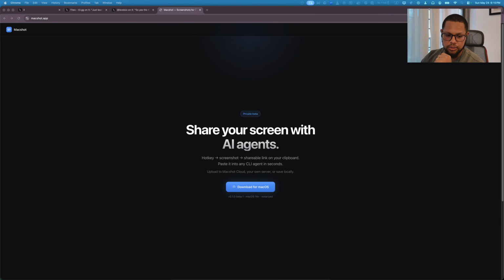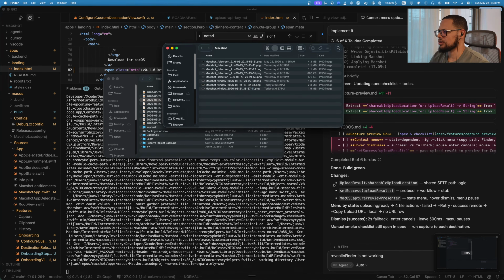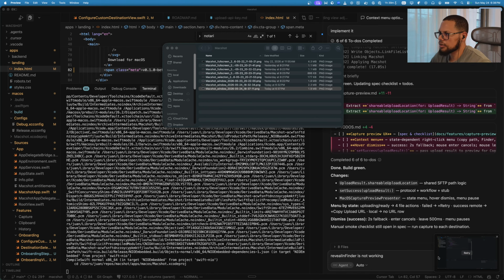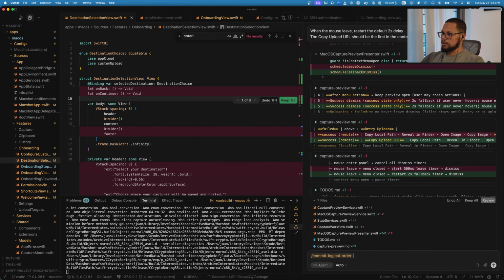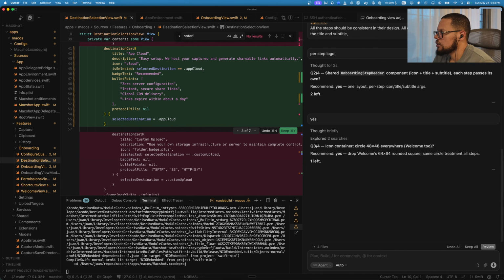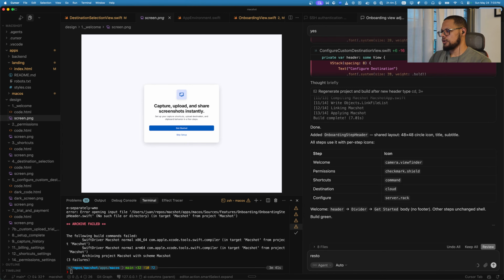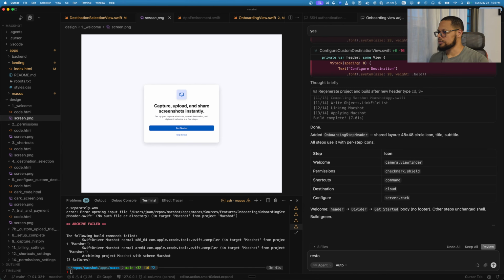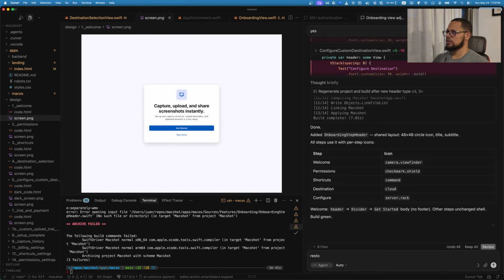Creating MacShot: The Screenshot App Inspired by @levelsio — Part 13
In Part 13, I continue focusing on the MVP launch and UX refinement.

This app is inspired by a tweet from @levelsio about making screenshots easier to capture, upload, and paste into a VPS / Claude Code workflow.

The core flow is:

Capture screenshot → upload it → copy the URL or path automatically → paste anywhere.

In this part, I focus on tightening the experience before launch:
- Refining the core UX
- Improving the landing page and onboarding flow
- Making the app feel clearer and easier to use
- Checking the MVP launch details
- Preparing for real users, feedback, and iteration

The goal is to make the app feel launch-ready, not just technically working.